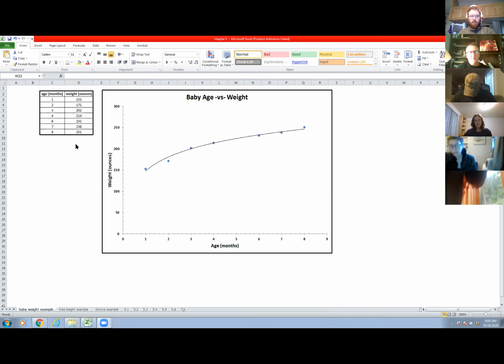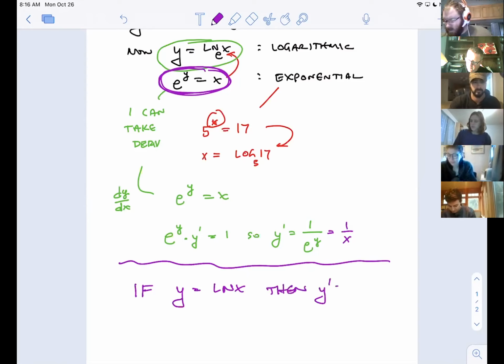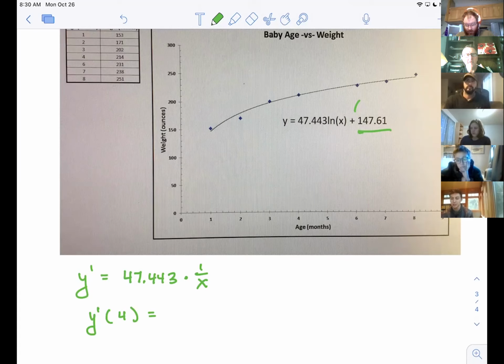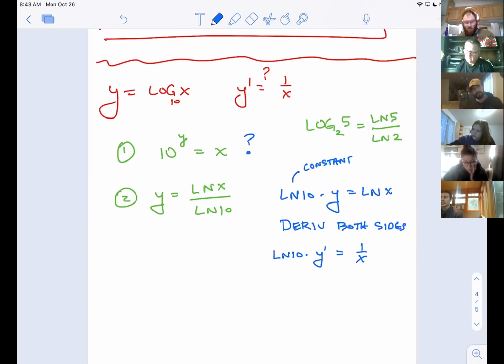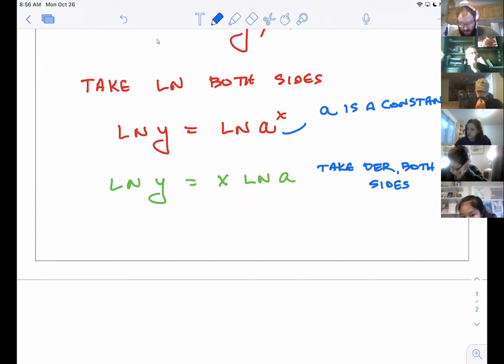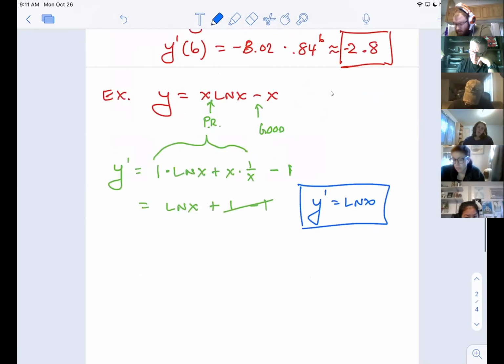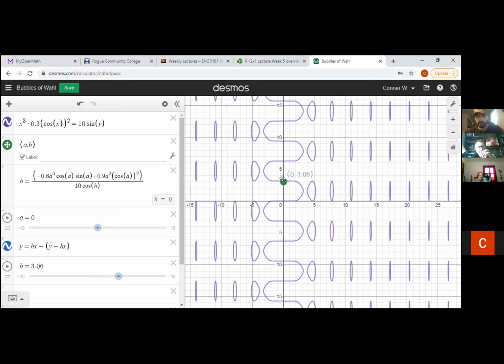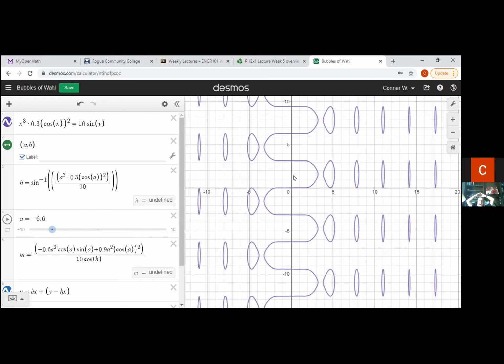3.9: derivatives of logarithms and exponentials